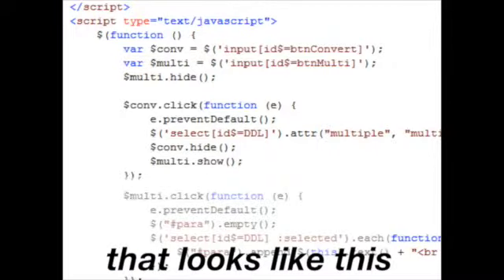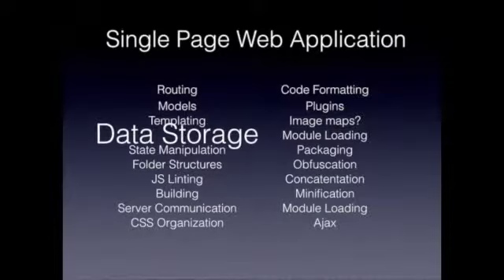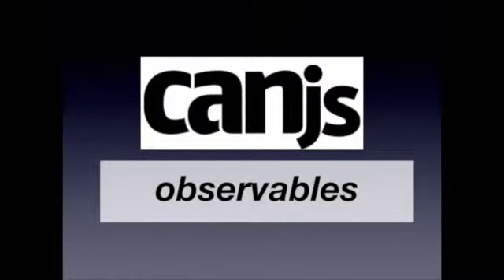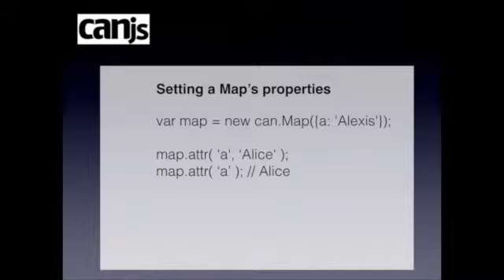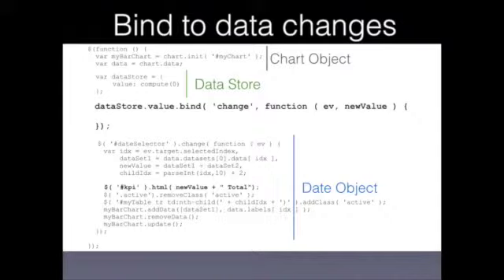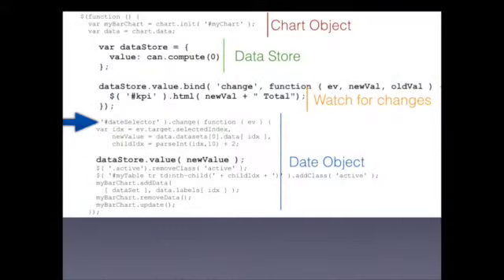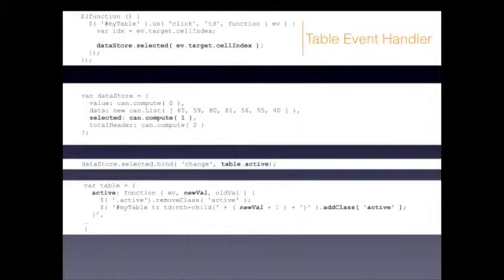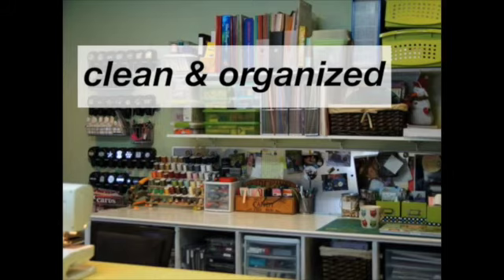Josh Powell: Unravelling the Knot - Clean & Testable Client Side Code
This video is about Josh Powell: Unravelling the Knot - Clean & Testable Client Side Code